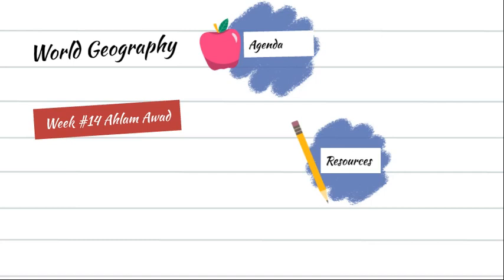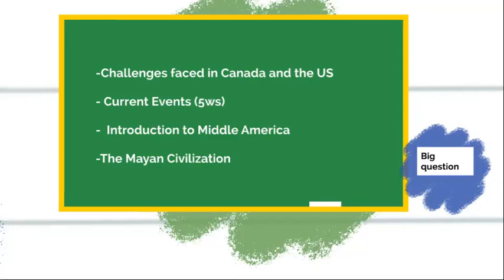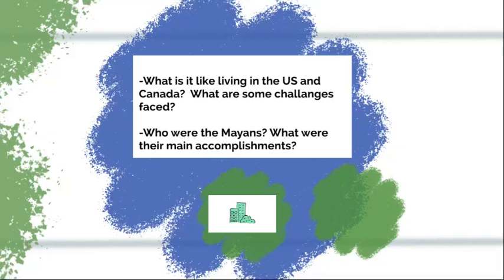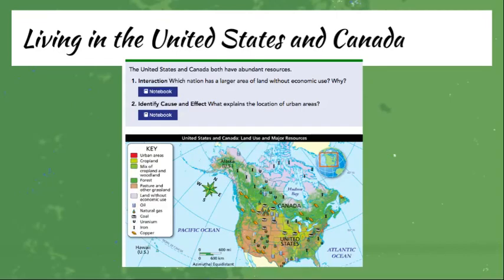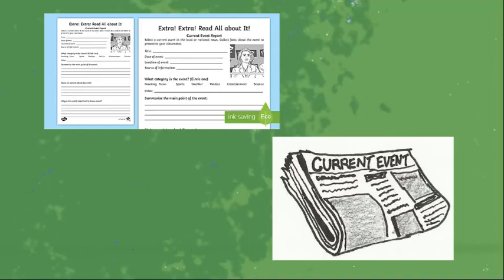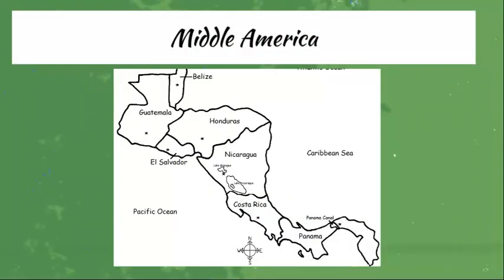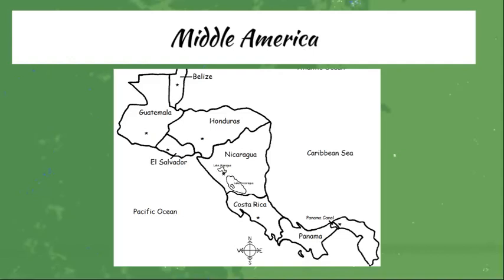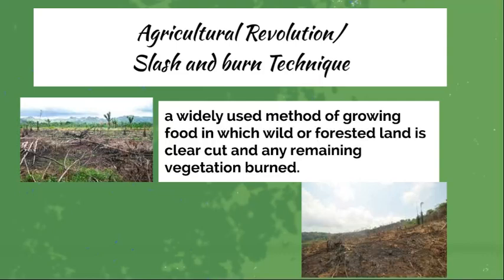week 14-overview geometry-by Ms.Ahlam